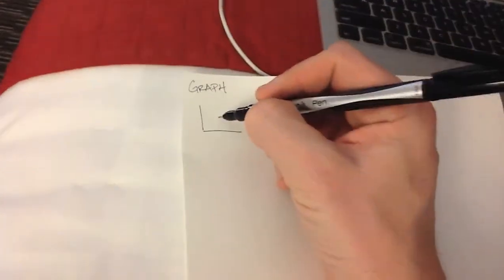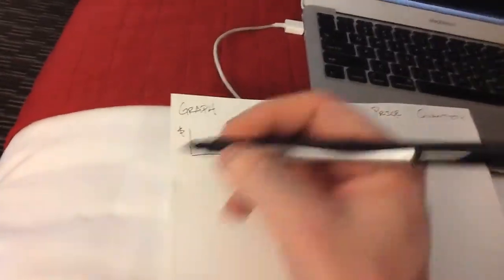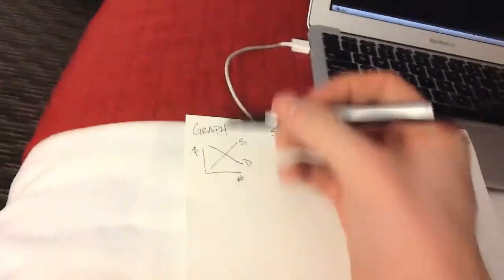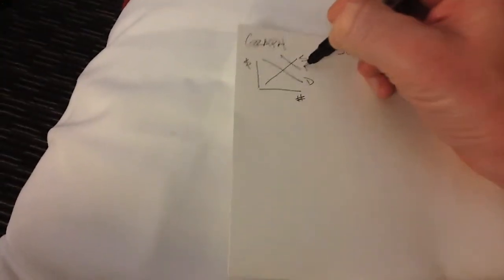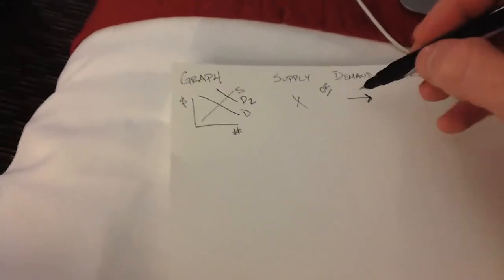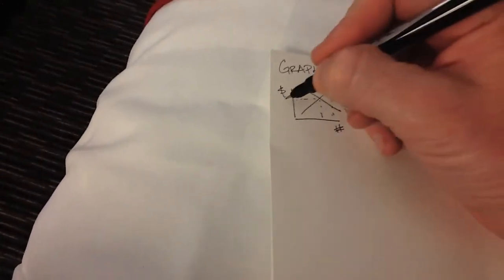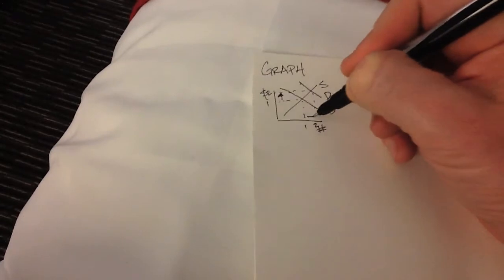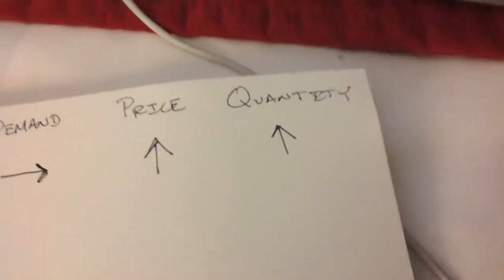Supply/Demand: Worksheet Demo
A quick demo for my students on how to work a particular set of Supply/Demand problems.